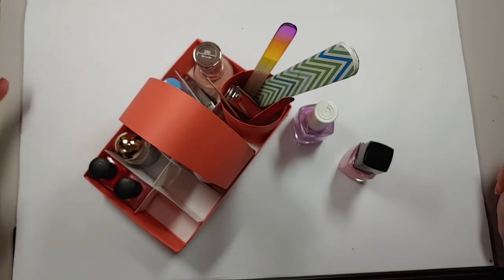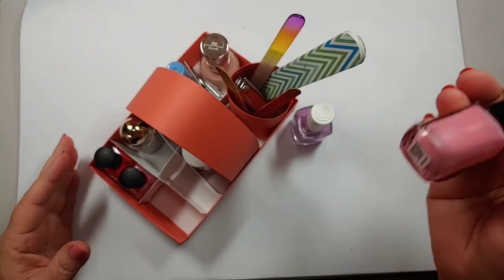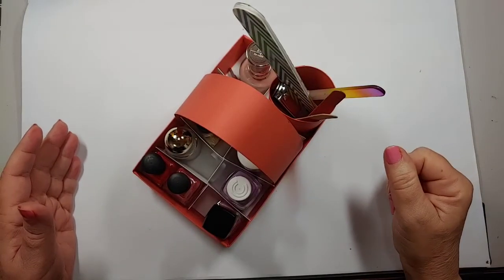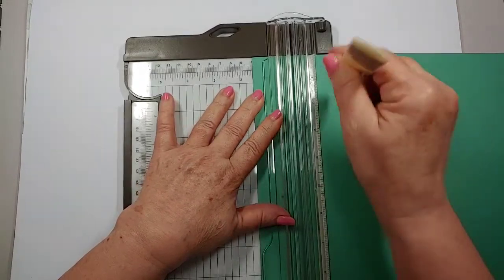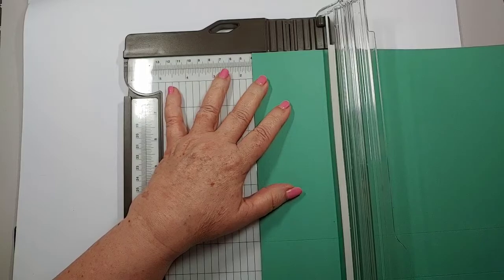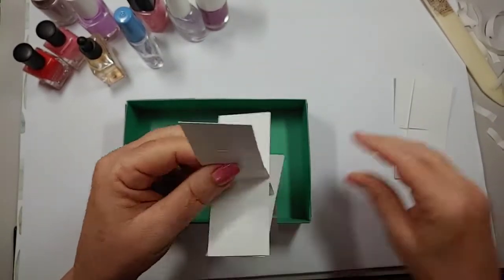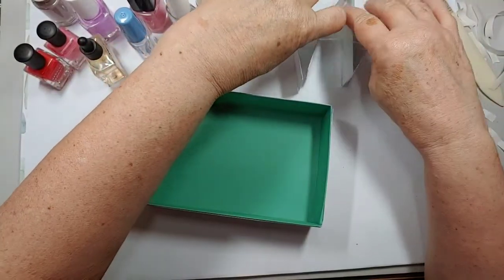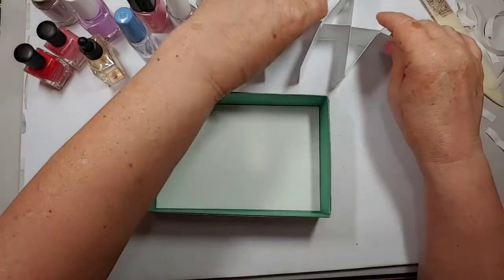Best Dressed Manicure Caddy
I love 3D projects and needed an easy way to transport my manicure tools and nail polish from one room to another. So I designed a cute caddy that I wanted to share with you. So grab your favorite beverage and let's get crafting!